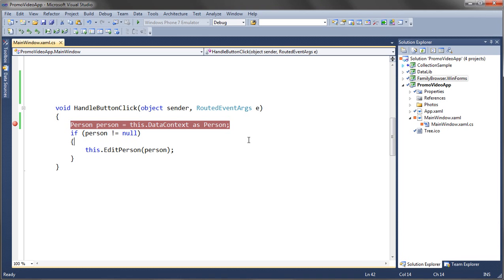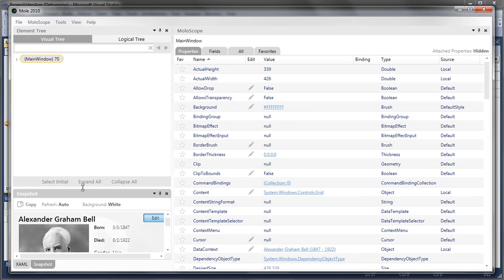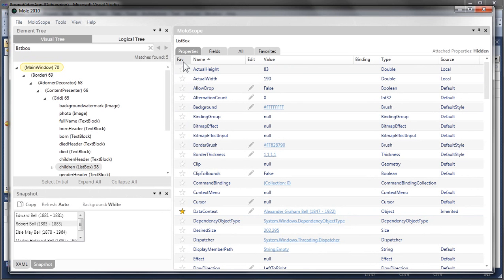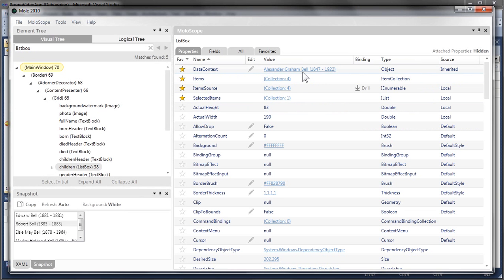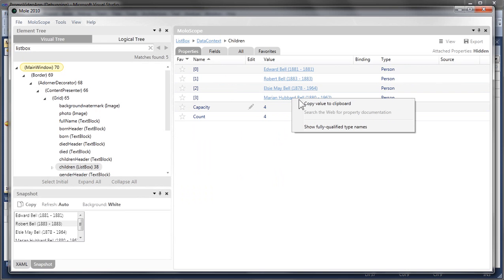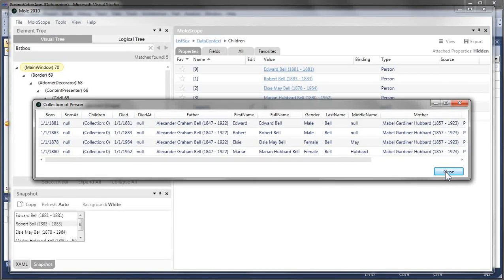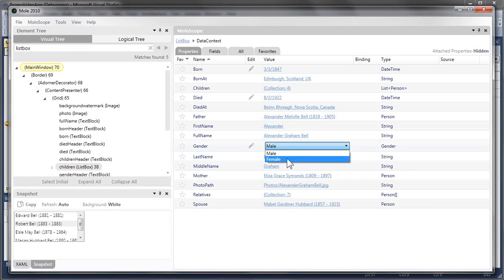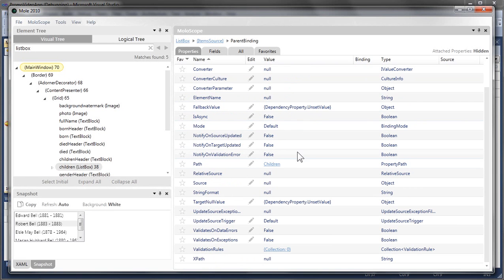Enter the MoloScope in Mole 2010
Learn about the rich features of the Mole 2010 MoloScope.